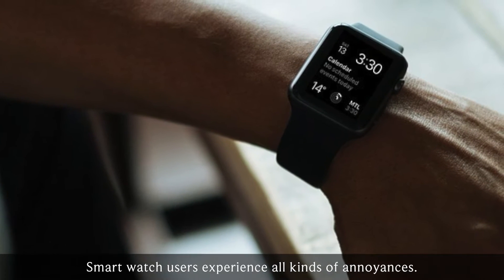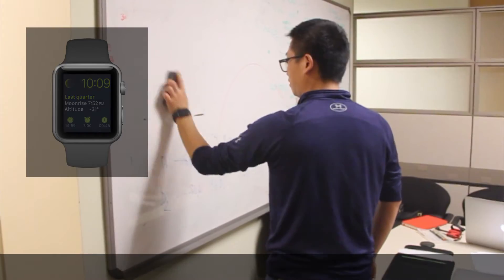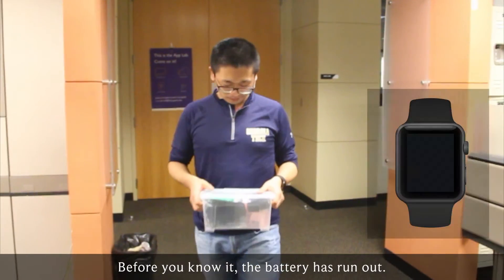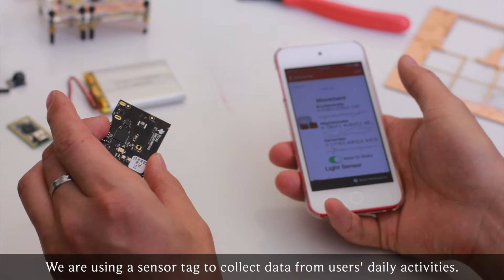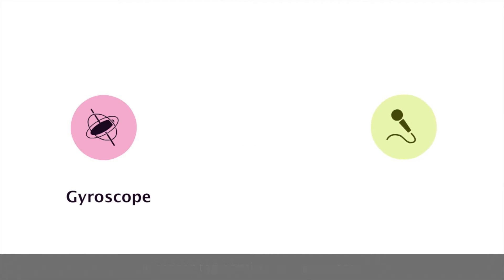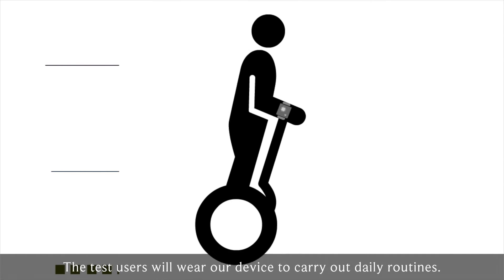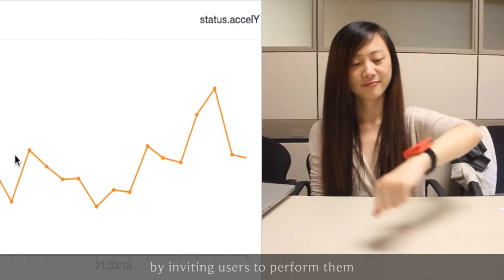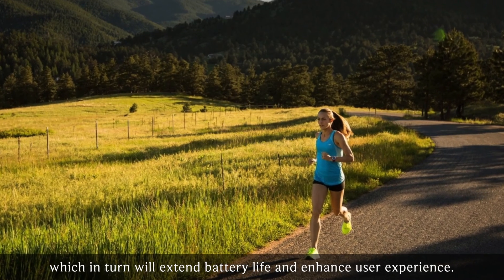Ubiquitous Computing Watch Gestures - Midterm Progress Video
Midterm progress video for CS 7470 - Ubiquitous Computing course at Georgia Institute of Technology.